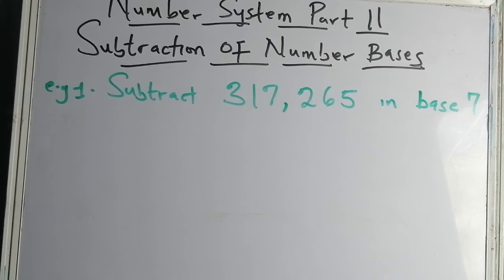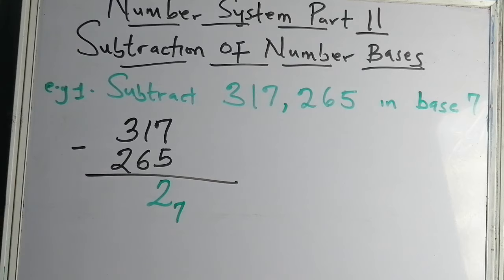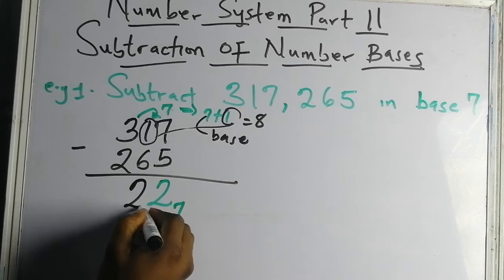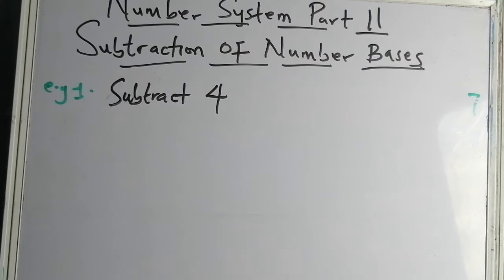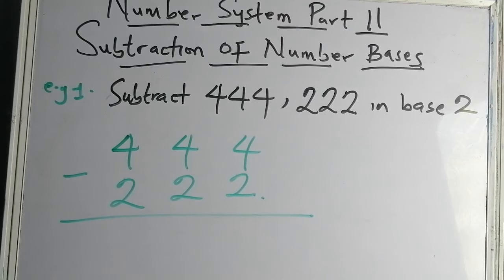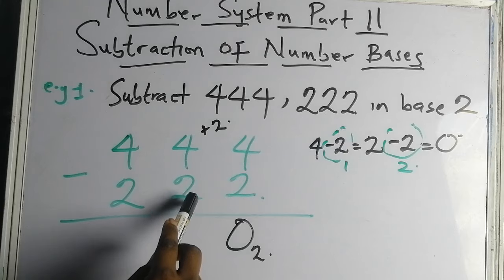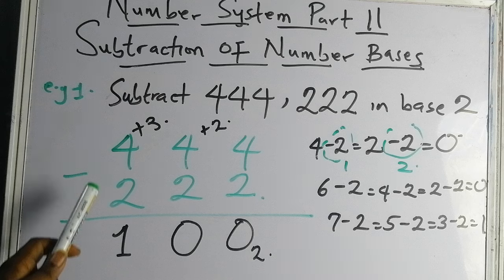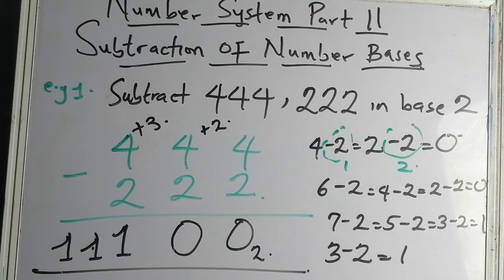Mathematics - NUMBER SYSTEM PART 11 - Subtraction in Number bases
Basics understanding of number system or base 10
Basic fundamental of number system or base 10
Number system for beginner(s)